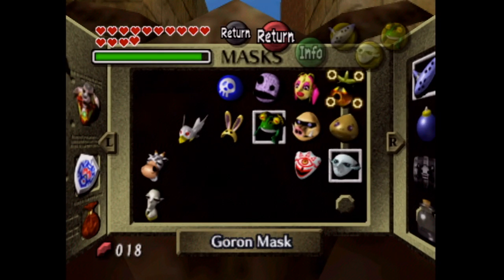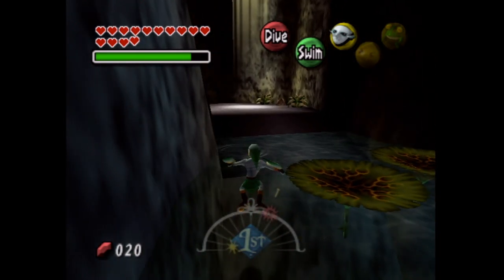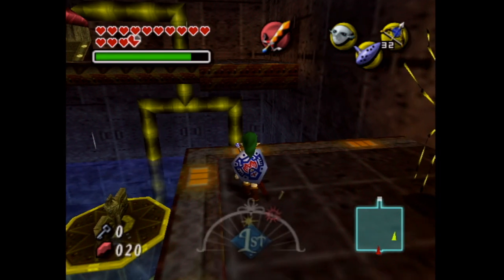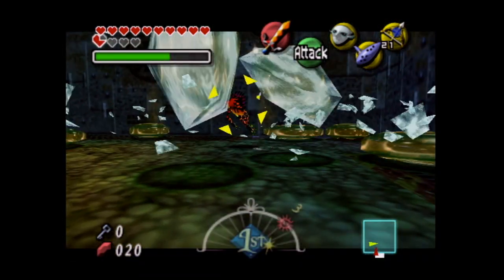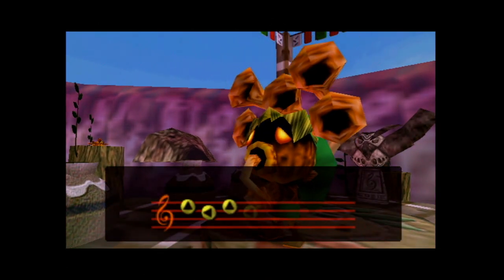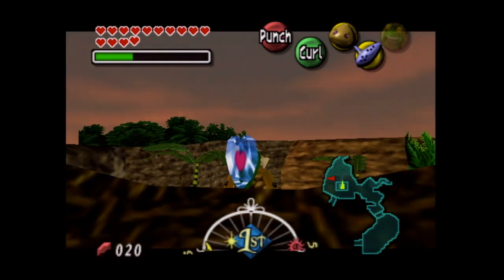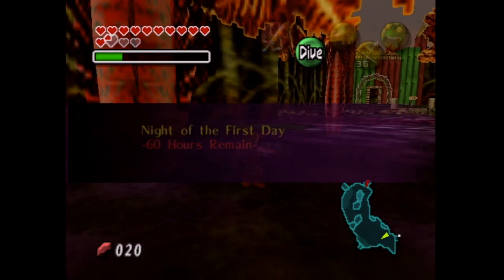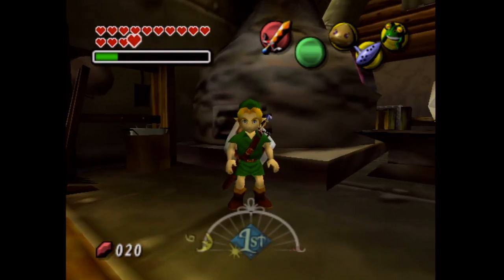Hip Hop Performance | Let's Play The Legend of Zelda: Majora's Mask Episode 35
Thanks for checking out Majora's Mask Let's Play video!

Game Info: The Legend of Zelda: Majora's Mask is an action-adventure game developed and published by Nintendo for the Nintendo 64 (N64). It was released in 2000 as the sixth game in The Legend of Zelda series. I am playing it on my Nintendo Wii through the Zelda Collector's Edition Gamecube disc.